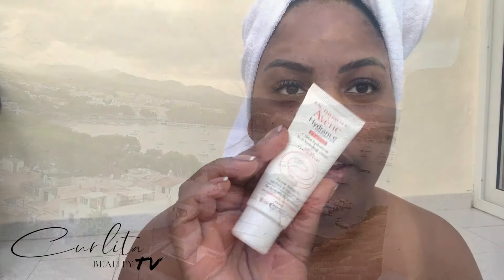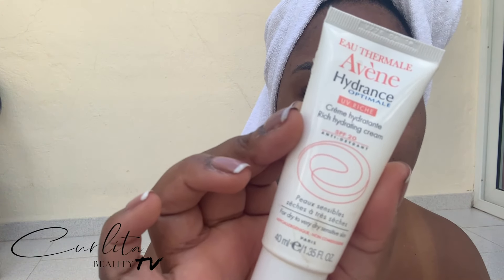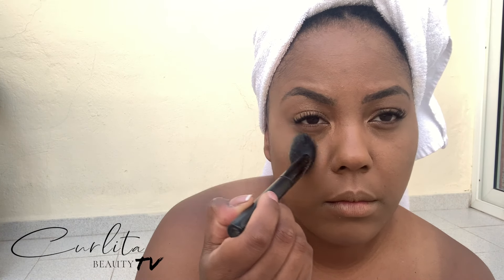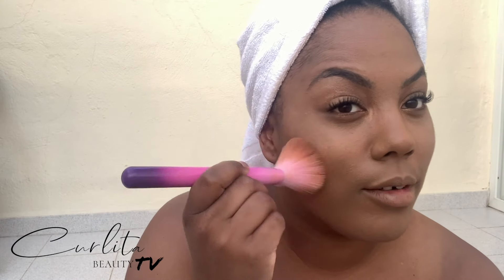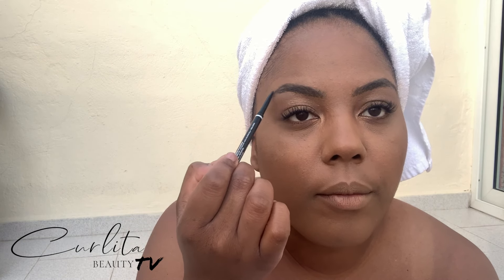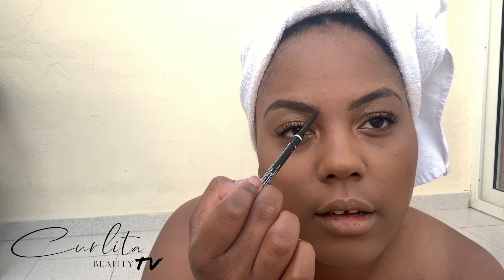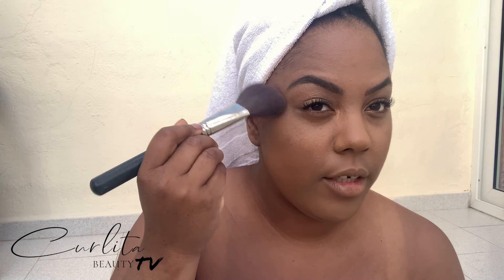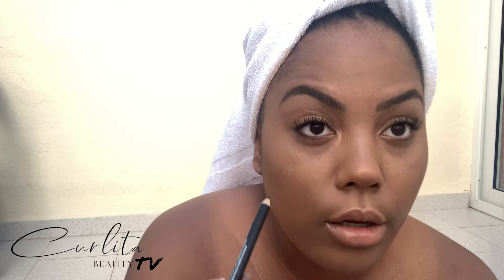MY HOLIDAY GLOW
A quick glow look to do on holiday. Same look less makeup!